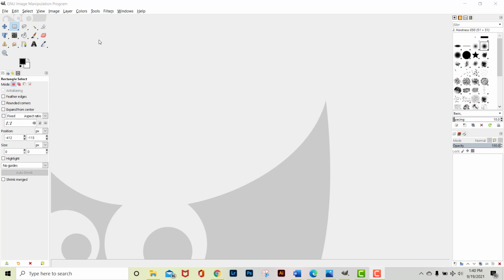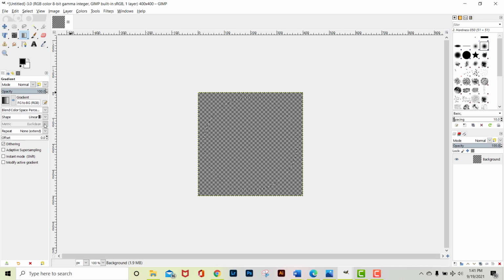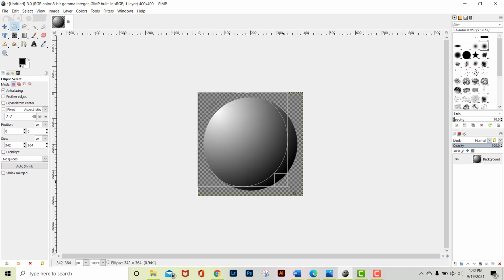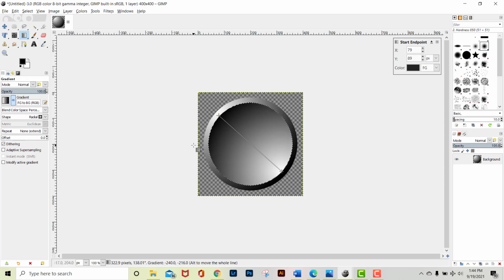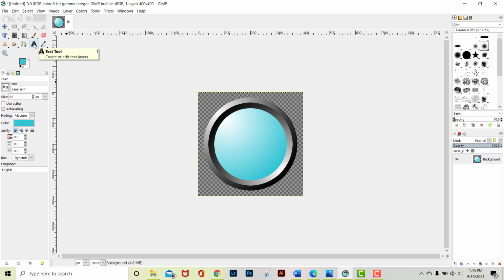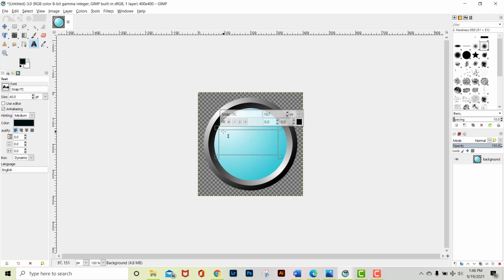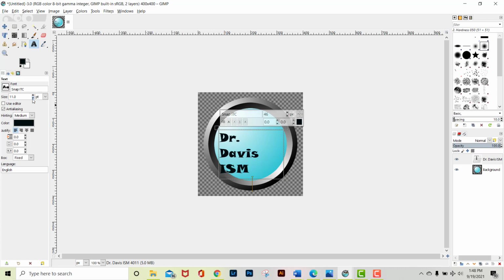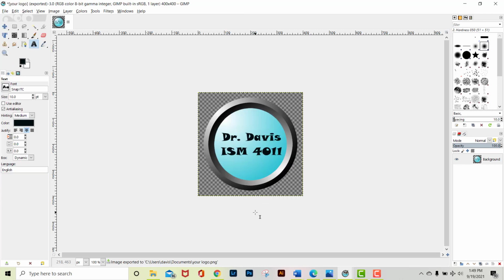Gimp updated Logo creation instructions for newer GIMP version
A couple of minor changes to instructions if you have the newer version of GIMP